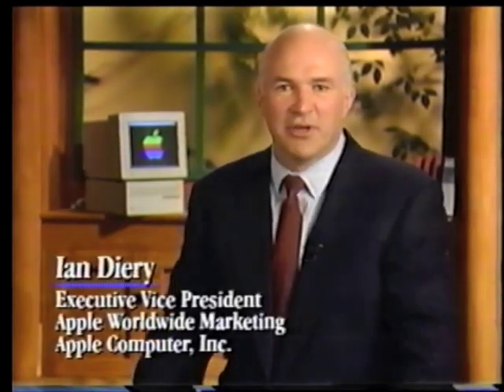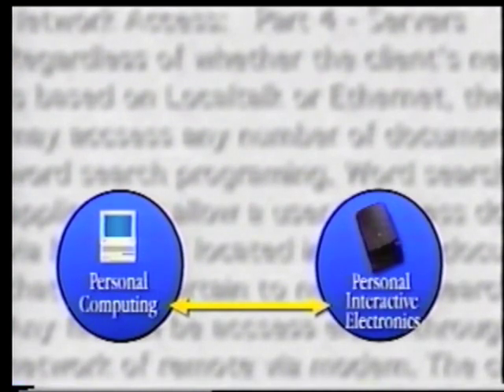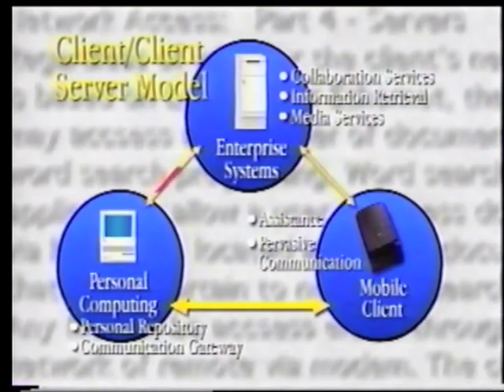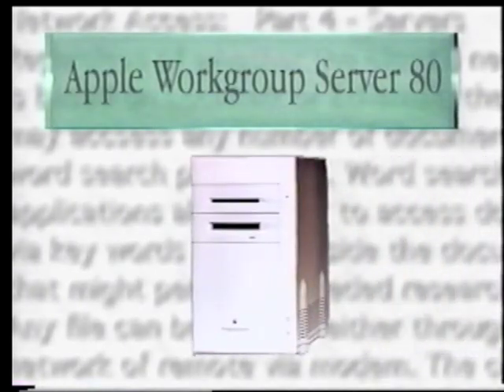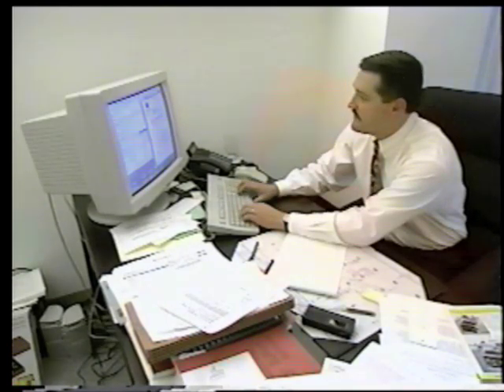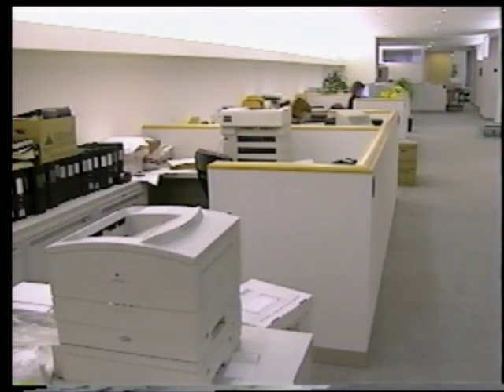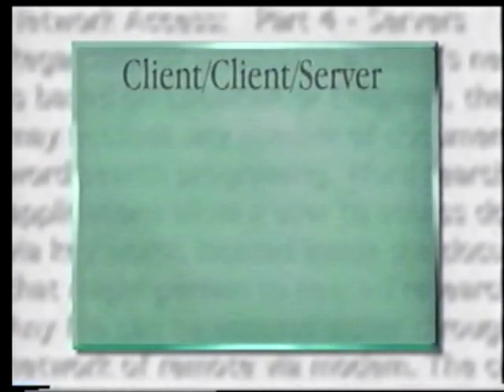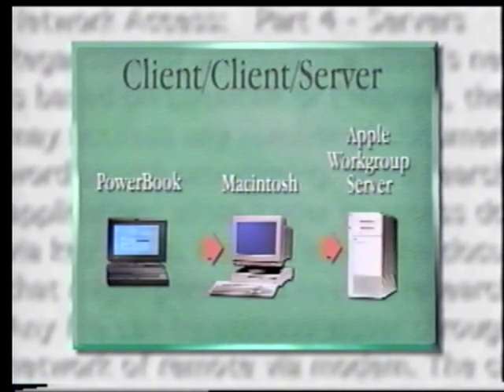Apple Workgroup Server Products 1993 (1 of 3)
Apple introduces its Workgroup 60, 85 and 95 Server's in this 1993 sales video.